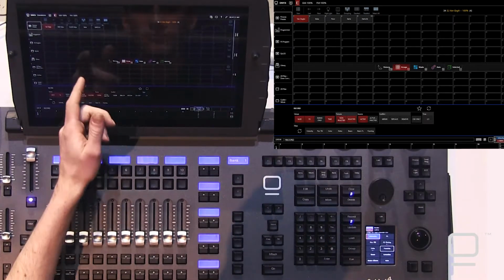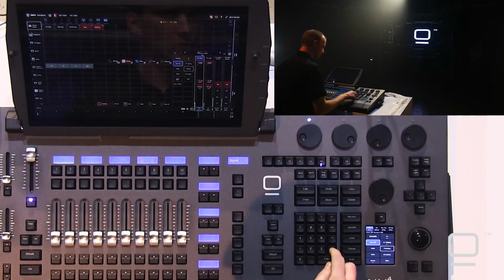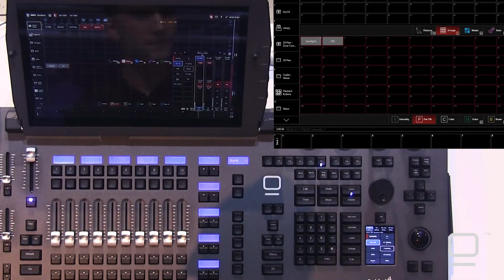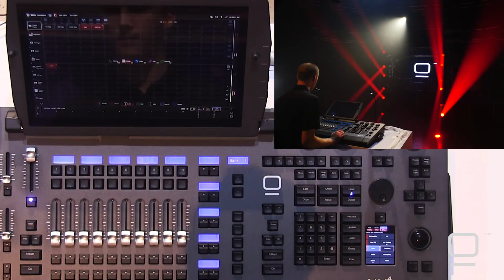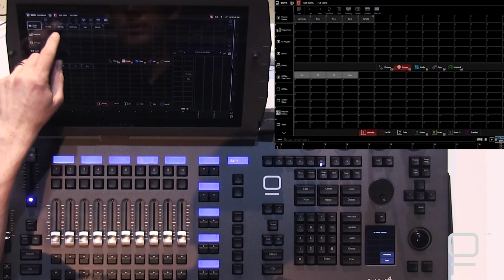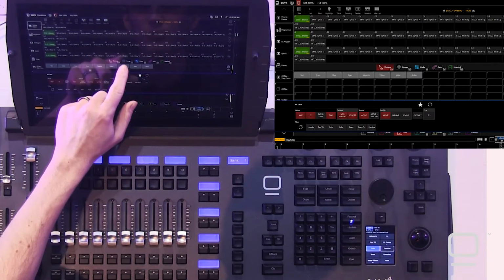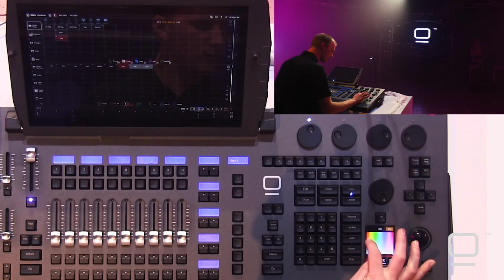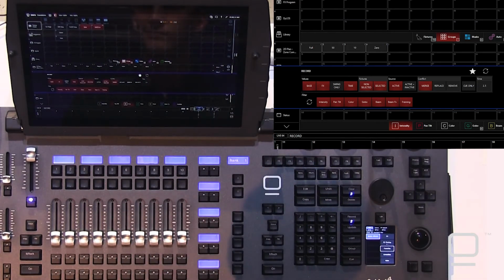NX4™ Training - Part 6 (Creating Presets)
Creating Presets

The NX4™ training series is the perfect opportunity for any lighting enthusiast to get behind the desk and add to their craft. Hosted by David Henry of Learn Stage Lighting (learnstagelighting.com), nearly 2 hours of content is condensed into short, segmented videos to watch at your own pace. Console trainings usually come with a hefty fee, making these complimentary videos a tremendous value.